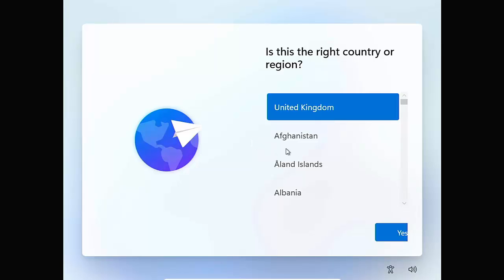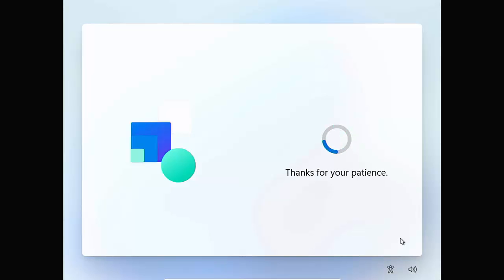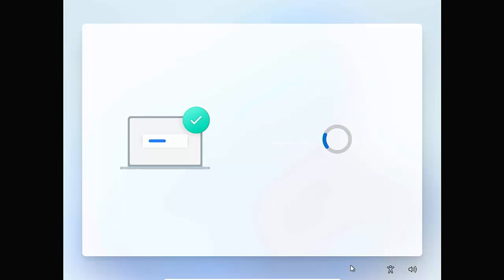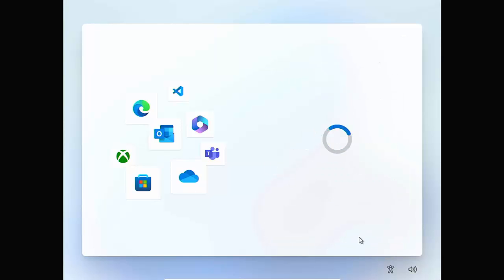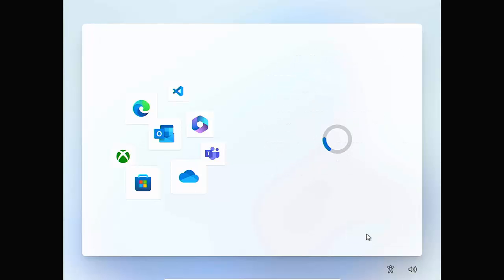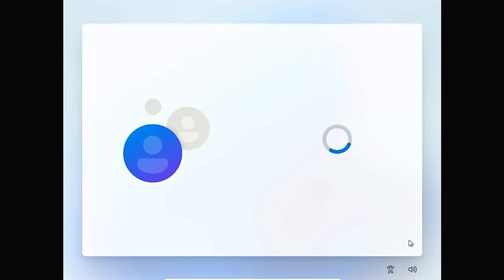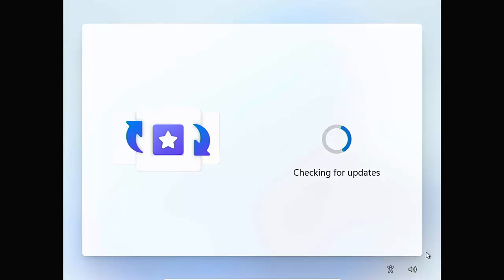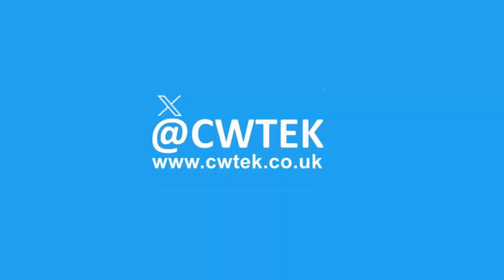✅ The Easy Way To Setup Windows 11 without a Microsoft Account - Works on all computers even 23h2!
This is an easy way to setup a brand new Windows 11 Laptop or Computer without the need for creating or logging in with a Microsoft account.

Below are links to items I am often asked about:

✅ US Fire TV Stick 4K 2nd Gen
✅ US Fire TV Cube 3rd Gen
✅ US Fire TV Stick
✅ US Fire TV Stick Lite
✅ US OTG for Firestick (2-Pack)

US Wireless Keyboard and Touchpad